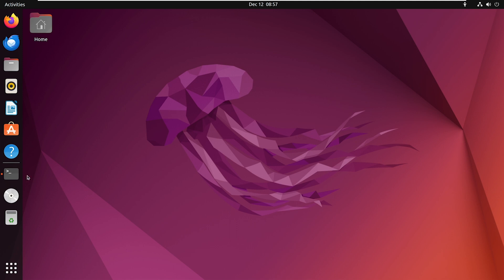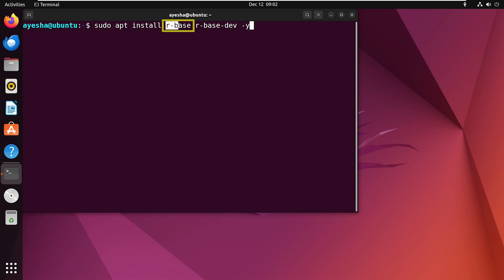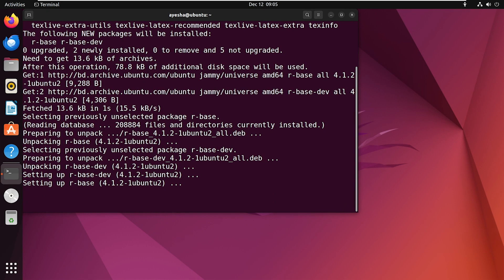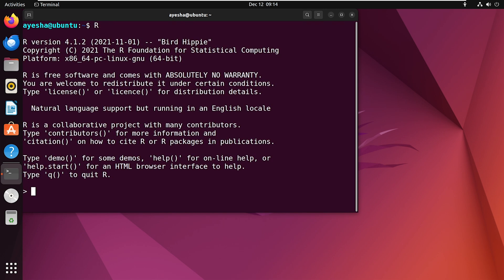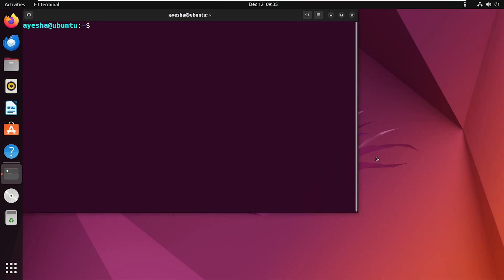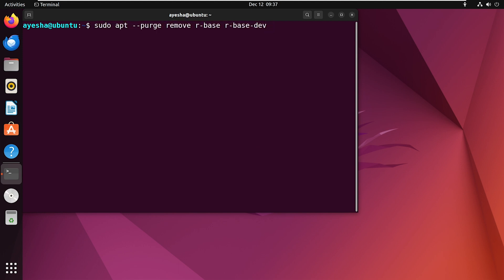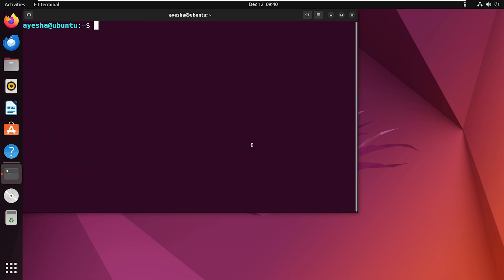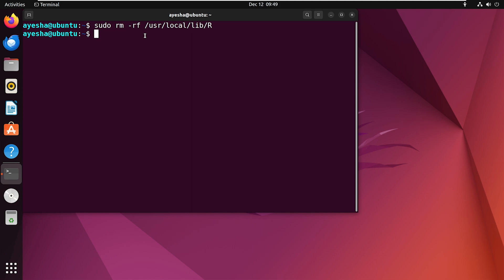How to Install R on Ubuntu 22.04 LTS | LinuxSimply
Ready to dive into advanced statistical computing on Ubuntu 22.04 LTS? This tutorial guides you through the swift installation of R, the go-to language for statistical computing and graphics. Whether you're a seasoned data scientist or just starting, our step-by-step instructions cover updating your system, configuring dependencies, and executing precise installation commands.

R stands as a cornerstone for data scientists, statisticians, and researchers, providing a rich collection of packages and libraries for robust data analysis and visualization. In this comprehensive guide, we'll walk you through every step of the installation process on your Ubuntu system, ensuring a seamless setup experience. Empower your data analytics journey – follow our compact guide and unlock the potential of R in no time!

Instructor Details
Ayesha Tun Nashrah

Editor Details
MD. AL Nahian Aume

Commands Used:
1. sudo apt update
2. sudo apt install r-base r-base-dev -y
3. R --version
4. sudo apt-get --purge remove r-base r-base-dev
5. sudo rm -rf /usr/local/lib/R